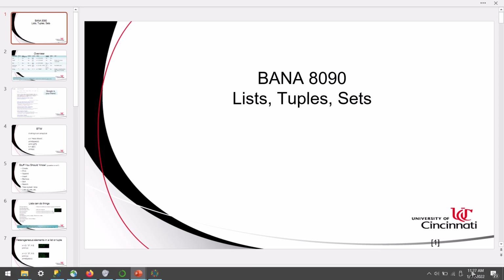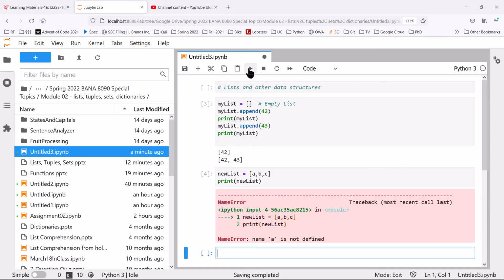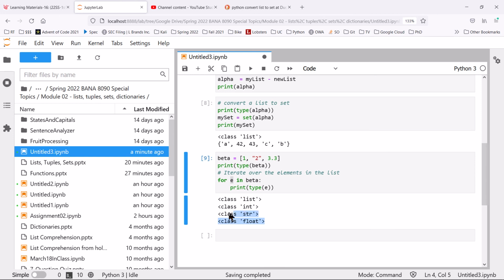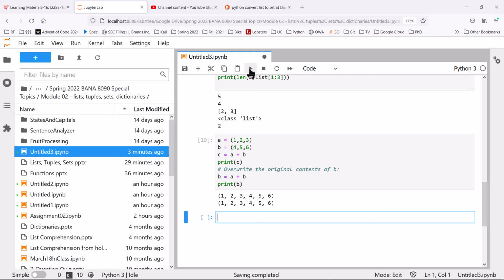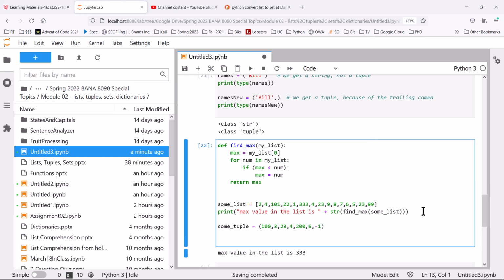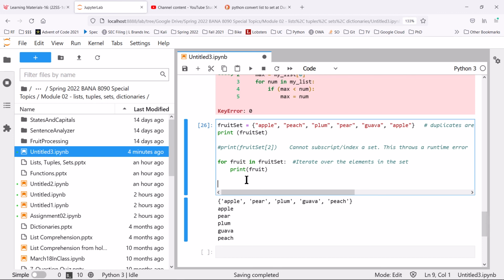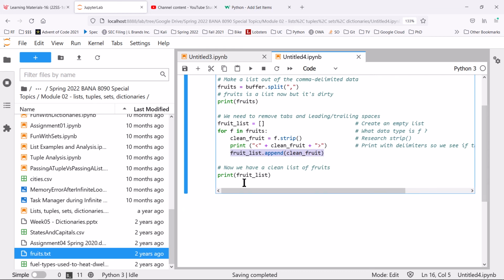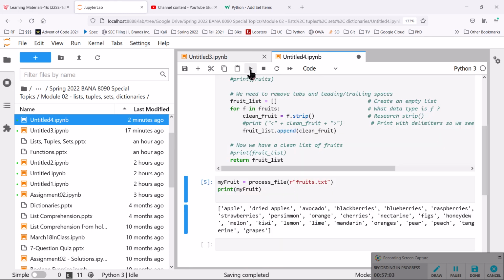BANA 9090 Lists, Tuples, Sets